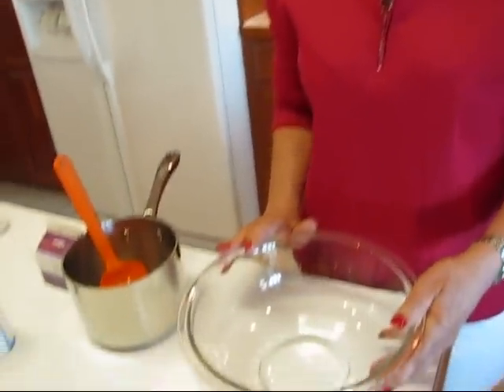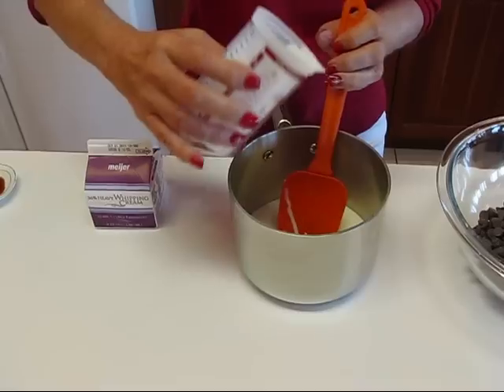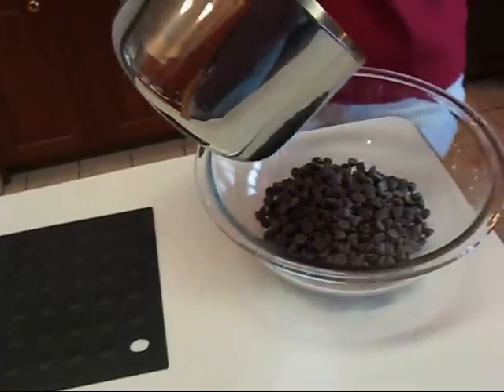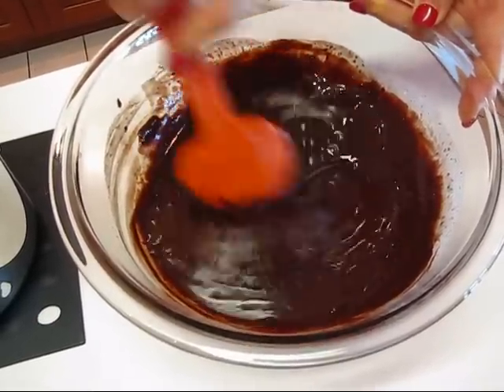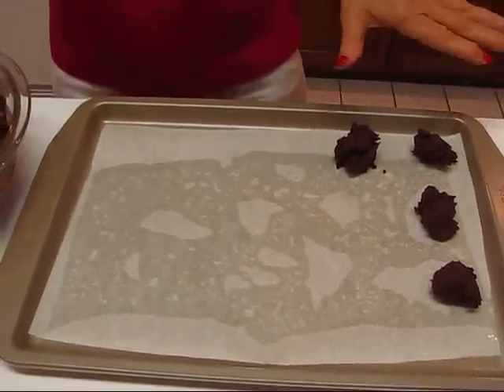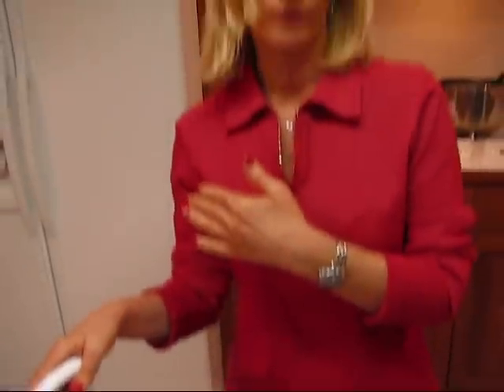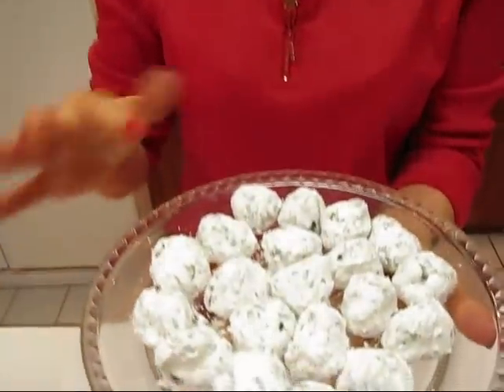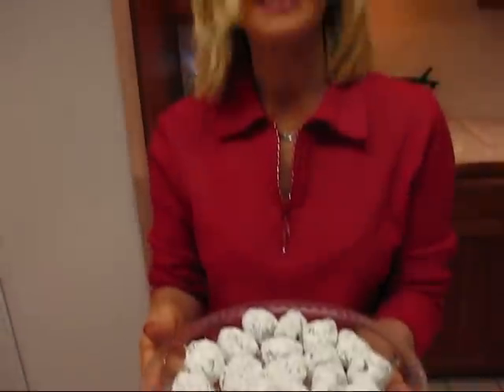Betty's Dark Chocolate Truffles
Betty demonstrates how to make Dark Chocolate Truffles.  These are delightful and so easy to make!

Dark Chocolate Truffles

11 ounces to 12 ounces dark chocolate chips (I used Ghirardelli semi-sweet chocolate chips.)
¾ cup heavy whipping cream
½ teaspoon vanilla extract
confectioner's sugar for coating truffles

Place 11 ounces to 12 ounces dark chocolate chips in a large bowl and set aside.  In a small saucepan over low to medium heat, bring ¾ cup heavy whipping cream to the boiling point. Do not boil.  Pour the hot cream over the dark chocolate chips in the bowl. Stir until the chocolate dissolves.  Add ½ teaspoon vanilla extract and stir to combine.  Let sit at room temperature for 1 hour.  Scoop out tablespoon-sized portions of truffle mixture and place on a baking pan that has been lined with parchment paper.  (You may need to refrigerate them for a half-hour or so, to keep them from being too sticky.)  You should get about 20 tablespoonfuls, all the same size, but not shaped at this point.  Refrigerate until a tablespoonful can be shaped using your hands.  Form each tablespoon into a round ball.   When each ball is formed, place it back on the parchment paper-lined pan.  When all balls are formed, roll each of them in confectioner's sugar, shake off the excess sugar, and place on a nice serving dish.  These are ready to serve.  Refrigerate to store, but bring to room temperature to serve.  These are rich, but they are very nice for a celebration!  I hope you enjoy them!  --Betty